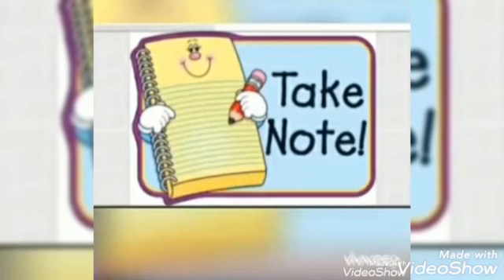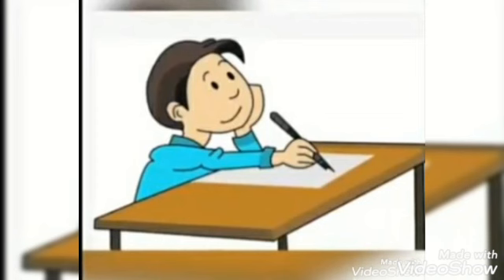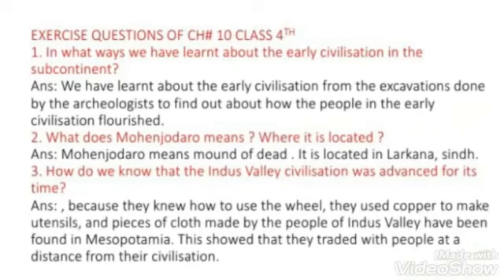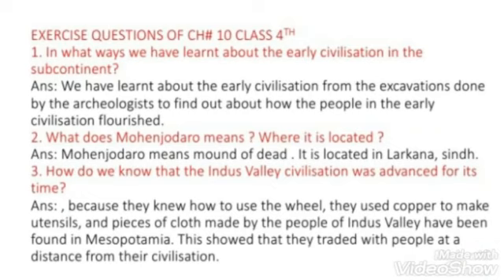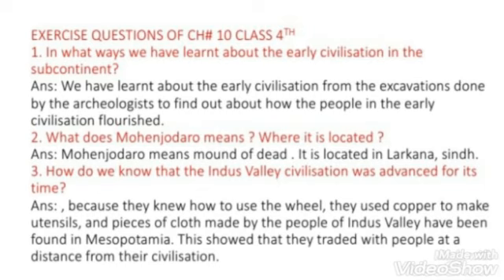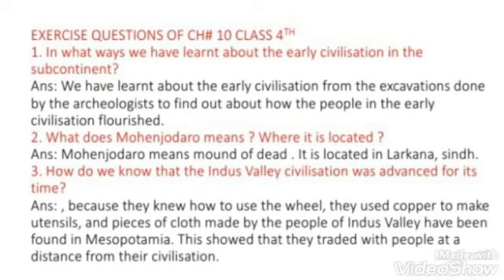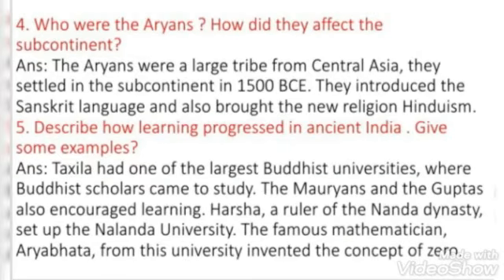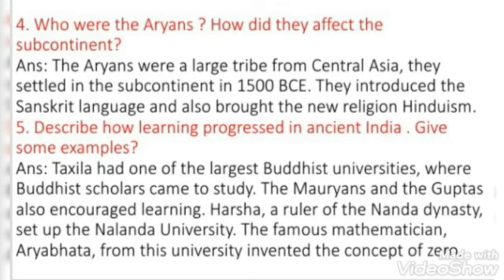Grade 4 Social Studies 20th lecture